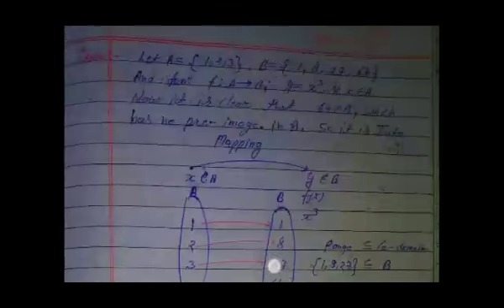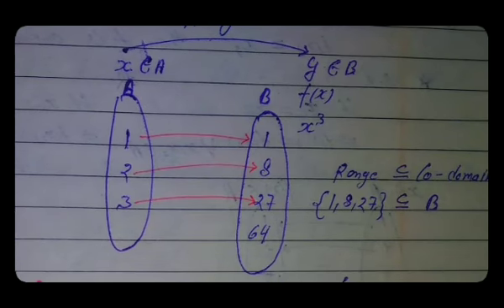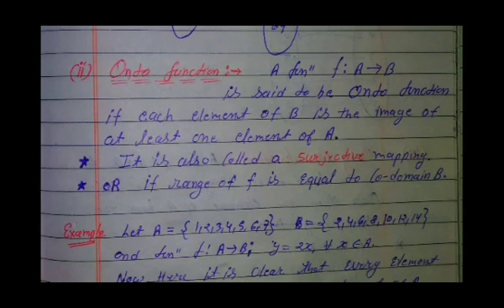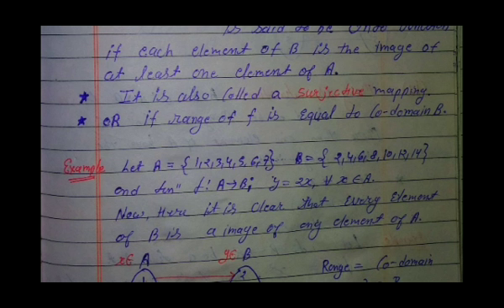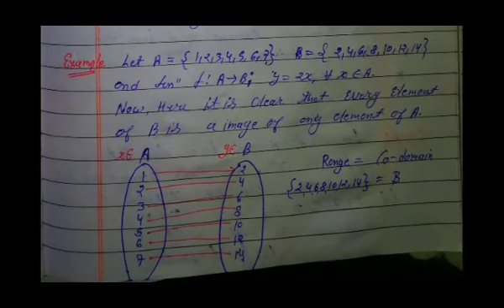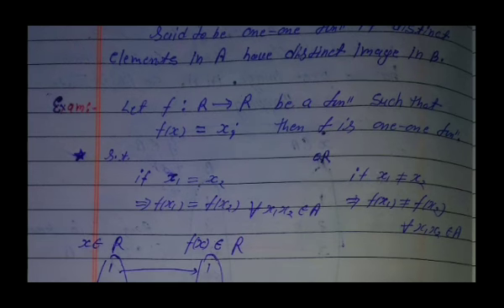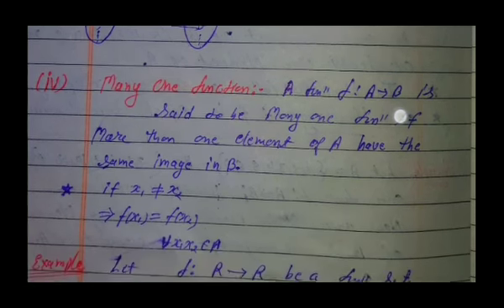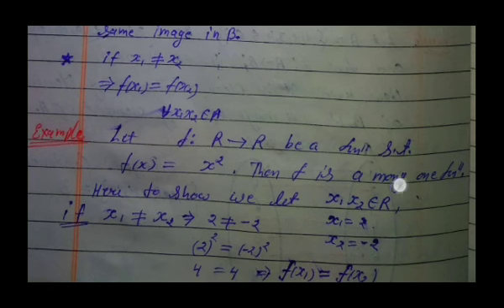XII EM MATHS NCERT DAY 2 PART 2 | TYPE OF FUNCTIONS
pdf लिंक से chap1,2,3 download करें

S R K GIRL'S INTER COLLEGE CLASS BY S K SHARMA